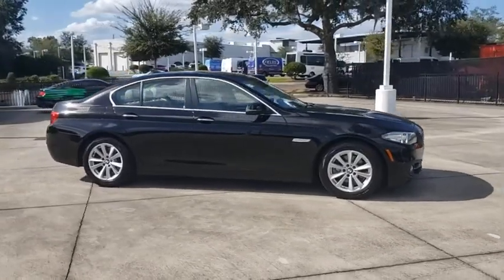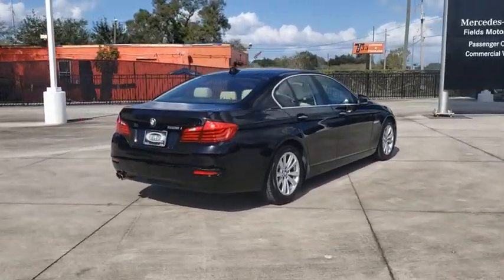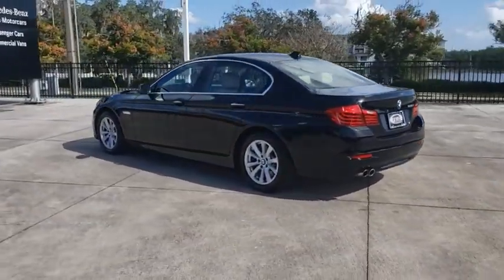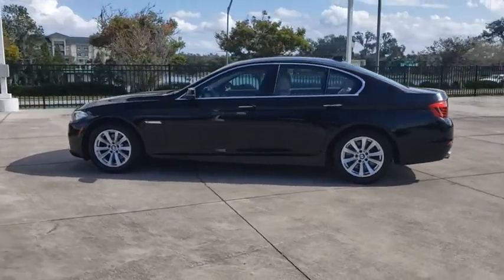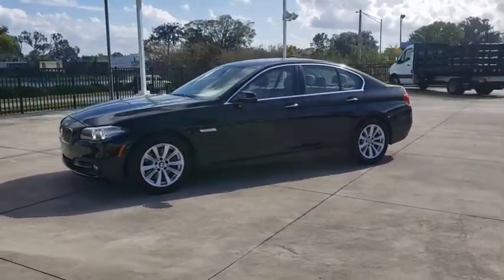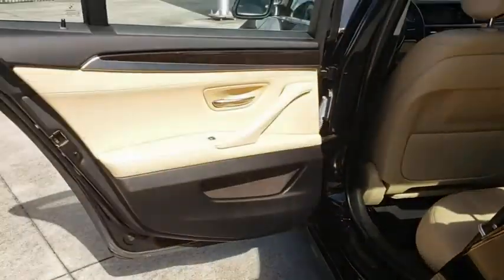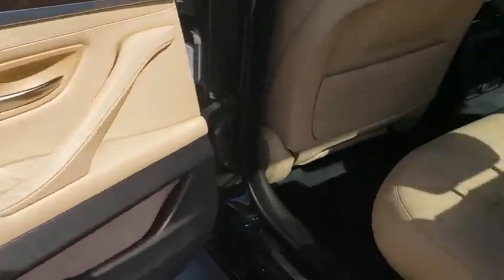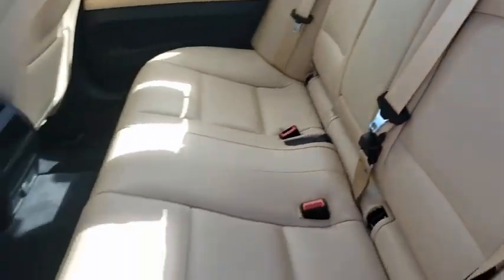2016 BMW 5 Series Lakeland, Plant City, Winter Haven, FL MA313831A